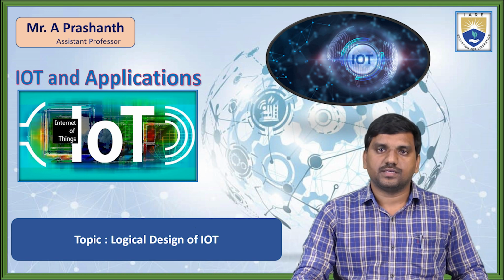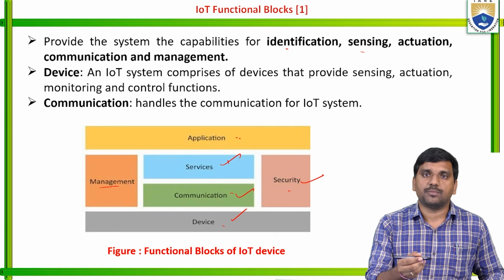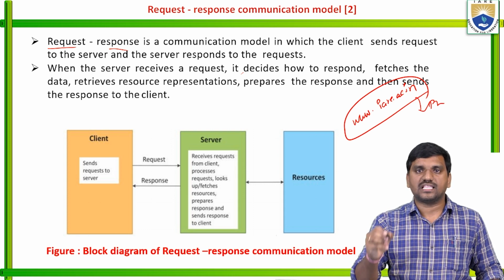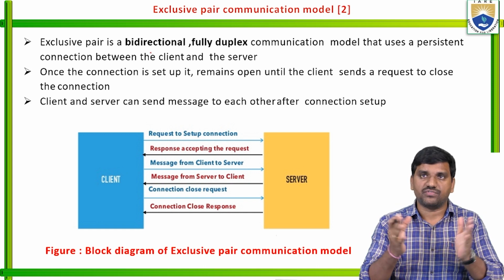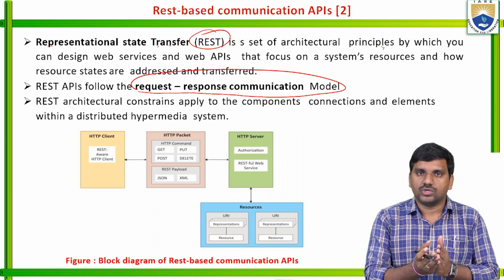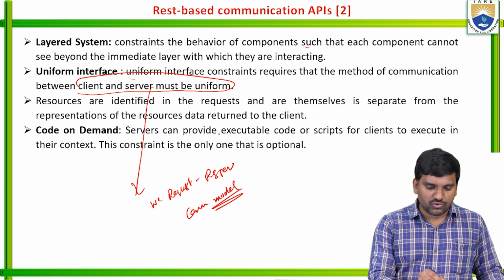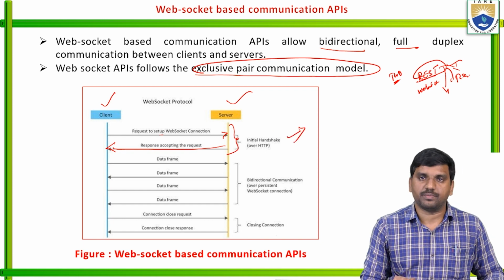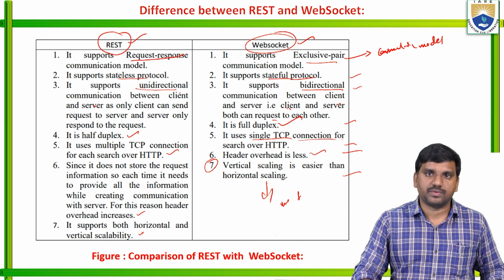Logical Design of IOT by Mr. A Prashanth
Logical Design of IOT by Mr. A Prashanth | IARE

Telangana, India.